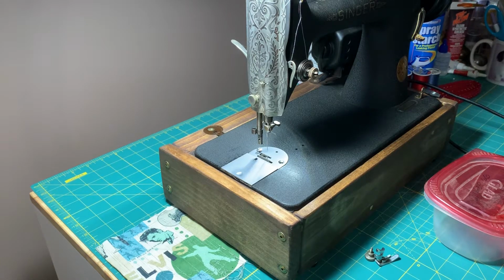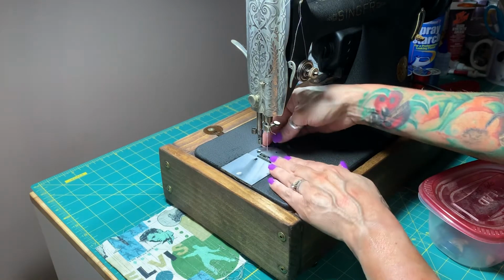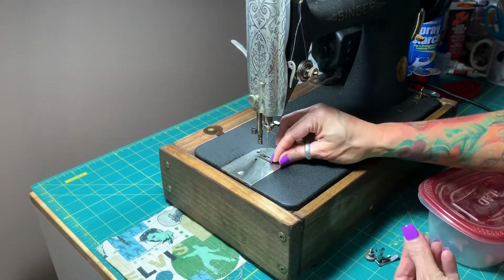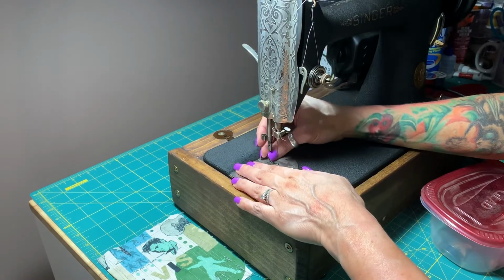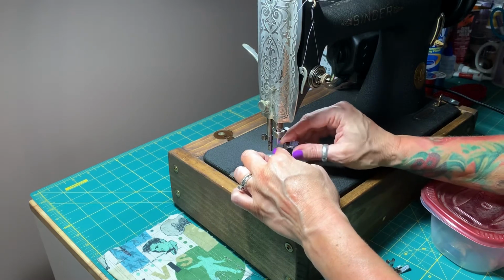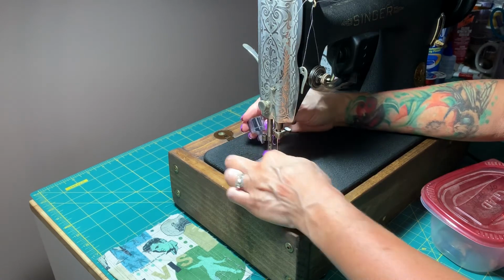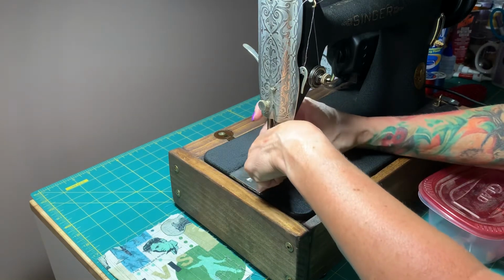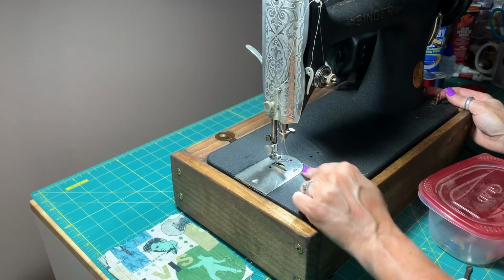Singer 66-18 crinkle original slide & needle plates!!!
Found my original Singer 66 needle & slide plates with screws!!! Yay!!! I had tucked them away for safe keeping!!! They fit so much better than the after market ones I bought, it’s amazing the fit difference!!!